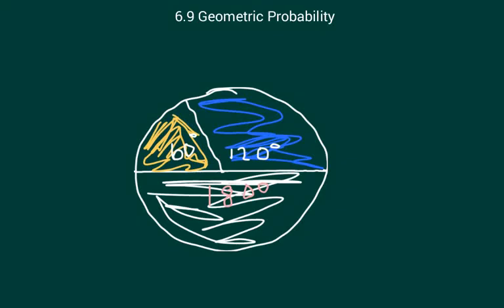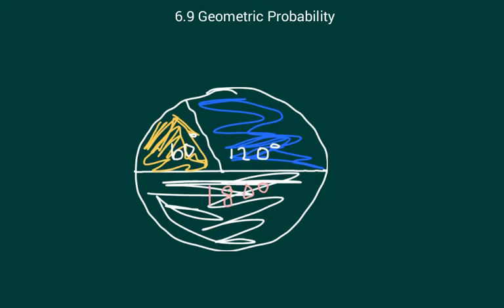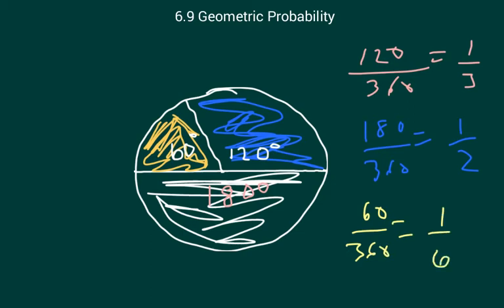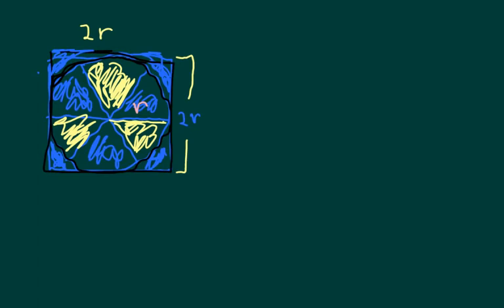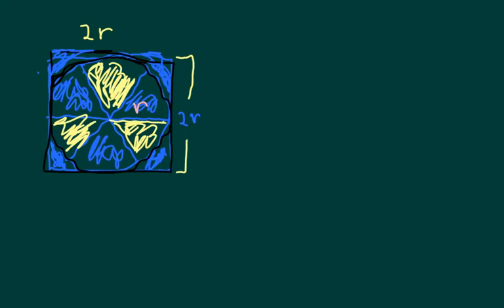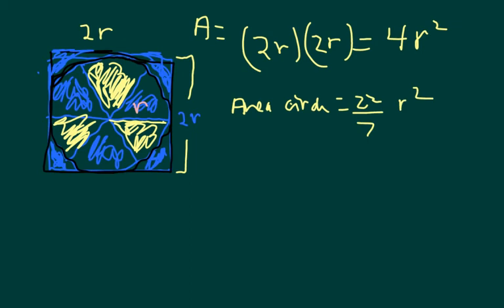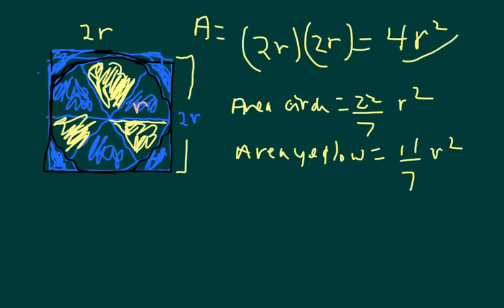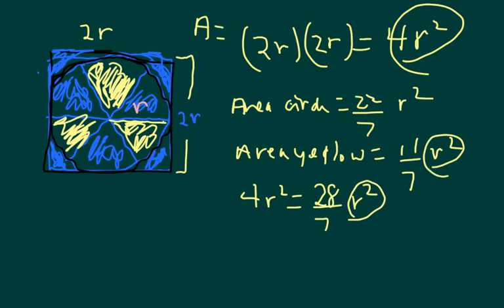Prealgebra 6.9 Geometric Probability